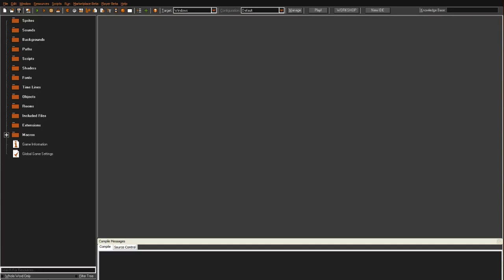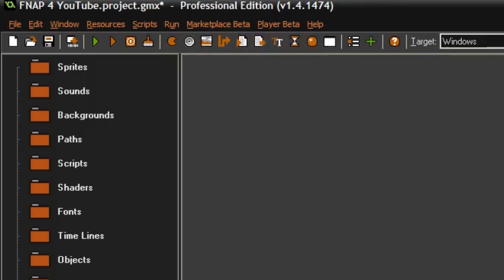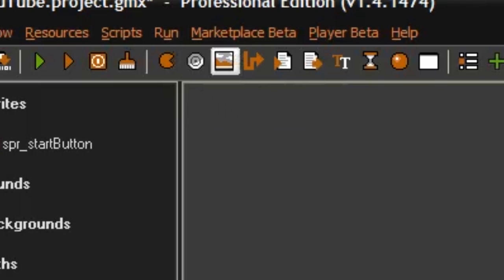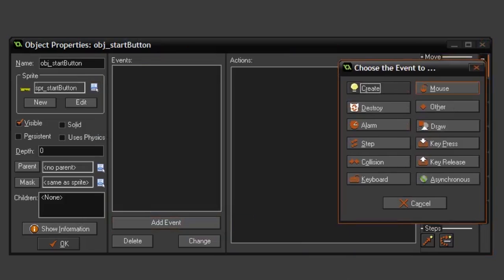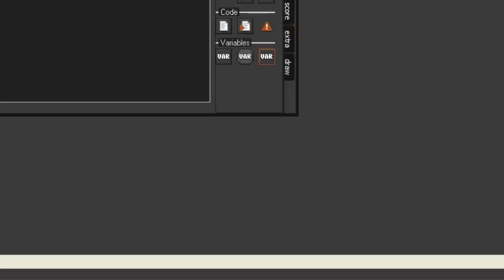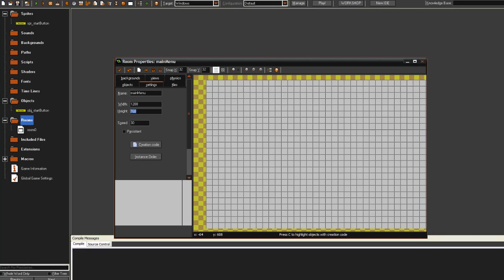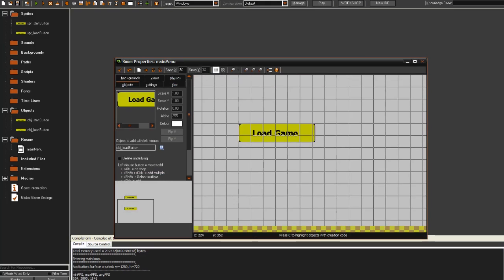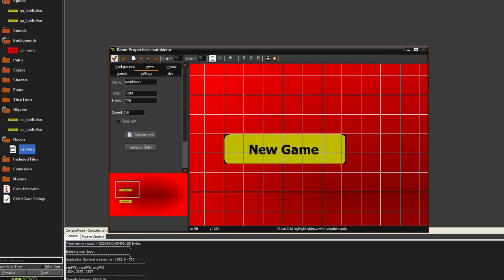How to make a Five Nights at Freddys game in Game Maker (Part 1: Introduction) [OLD]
Hello and welcome to the first part of my FNAF in Game Maker Studio series! Here in the first episode I will just show you how to use Game Maker Studio! Enjoy :)

When this video is released I am currently on vacation! This means I won't be able to answer comments or see the poll results etc until I get home. These videos also still use my old mic, so there may be some noise.
THIS IS AN OLD VIDEO AND DOES IN NO WAY REPRESENT MY CURRENT CONTENT.